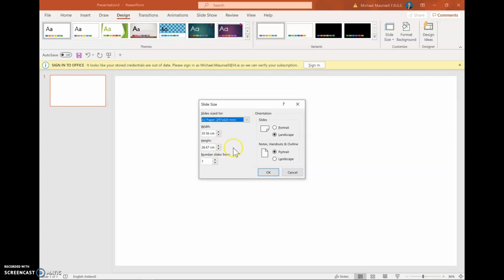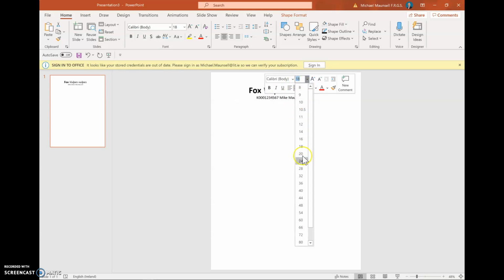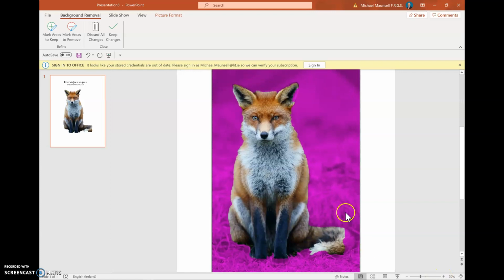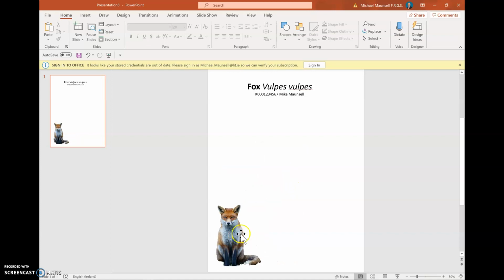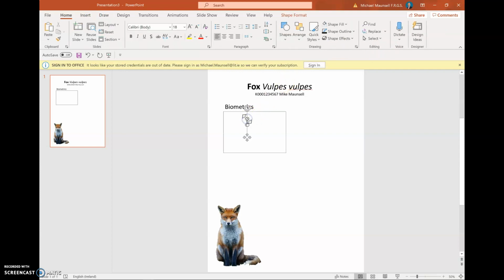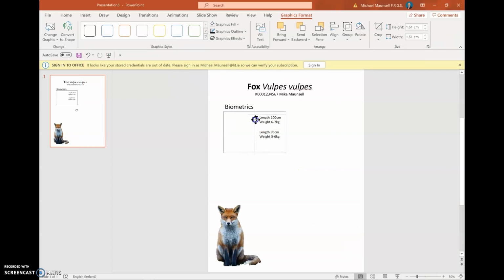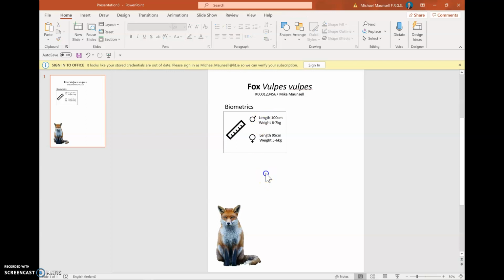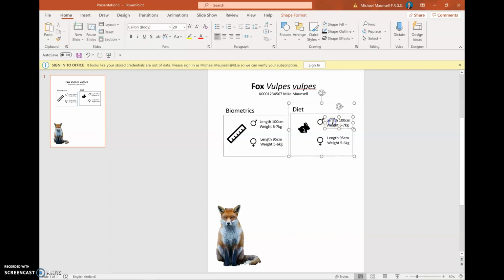Infographic Practical Video 1 - Fox